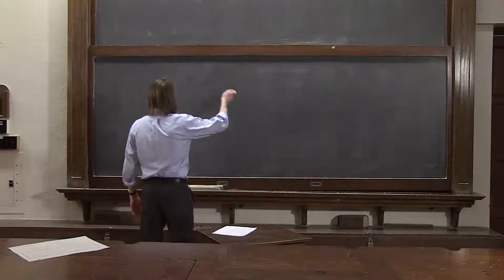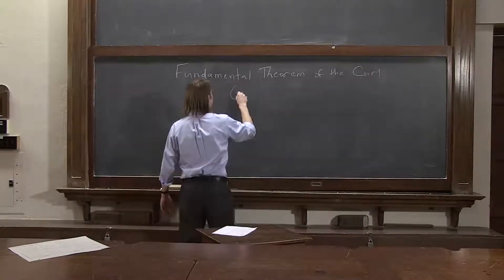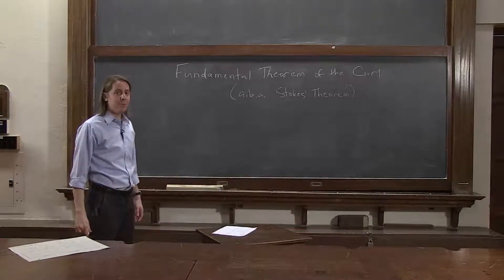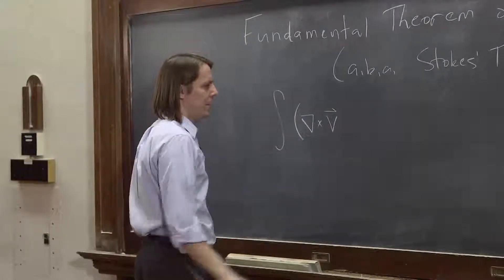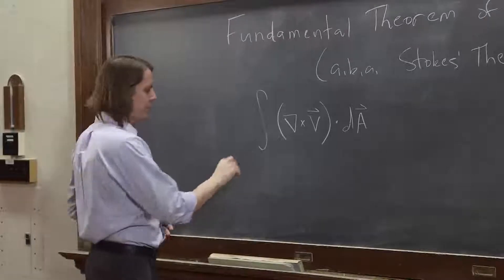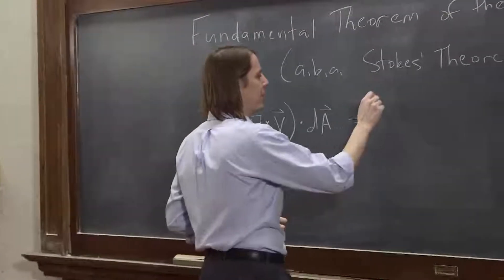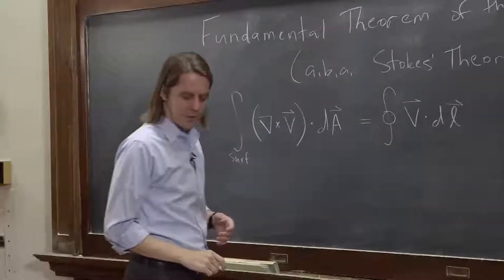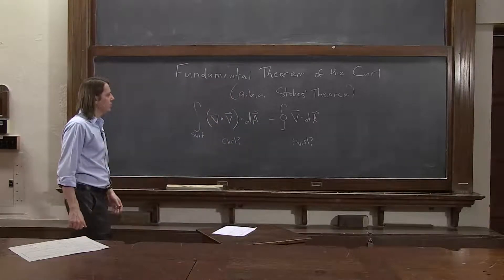PHYS 102 | The Curl 3 - Stokes' Theorem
Apply the Fundamental Theorem of Calculus to the curl, better known as Stokes' Theorem.